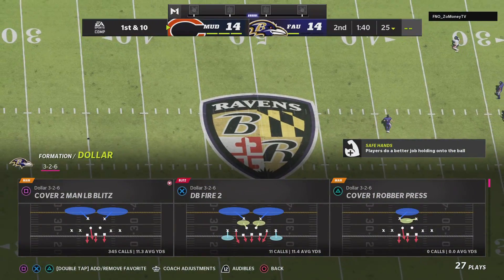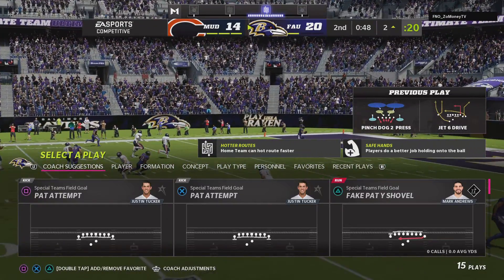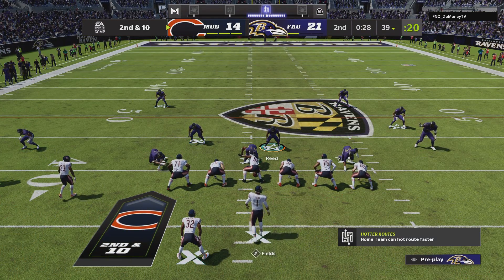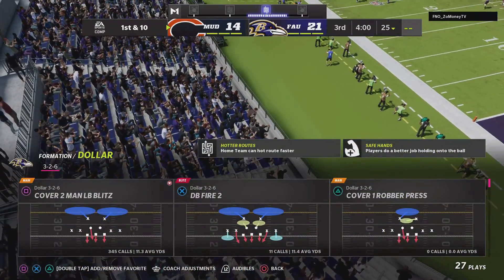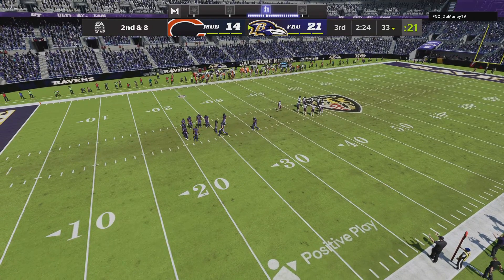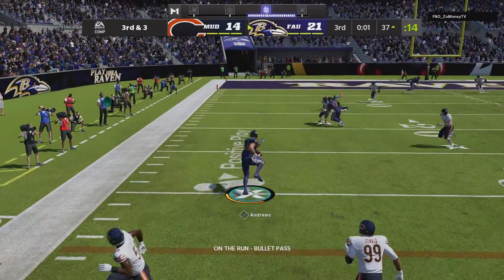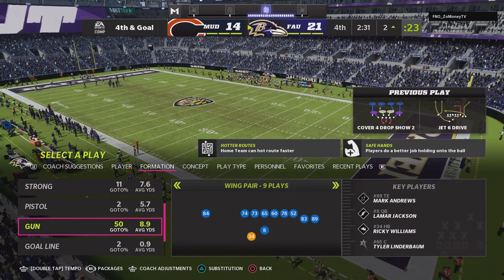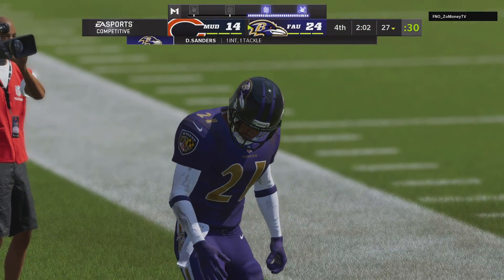Madden NFL 22_20220613222519